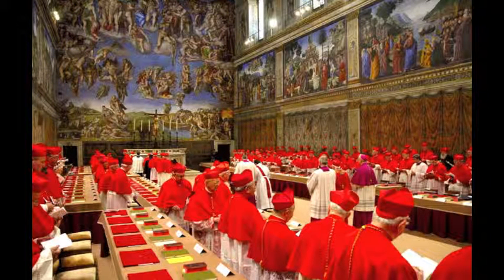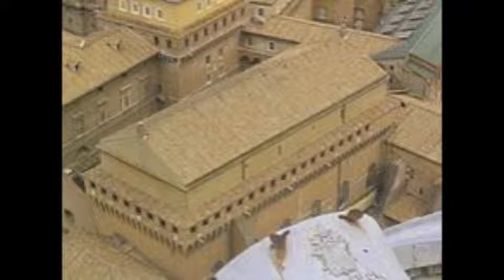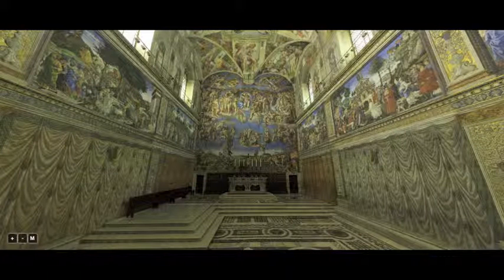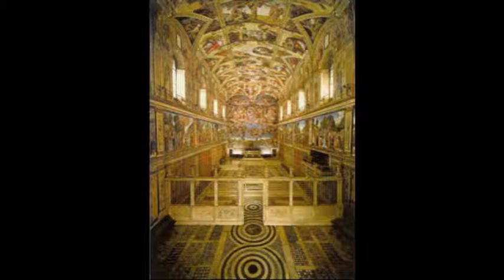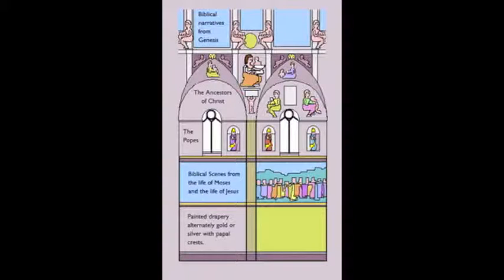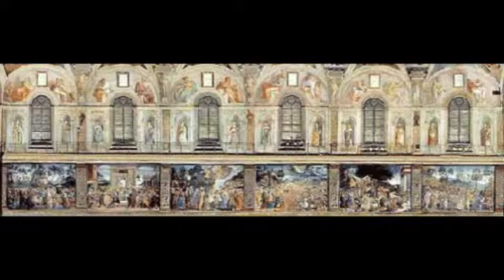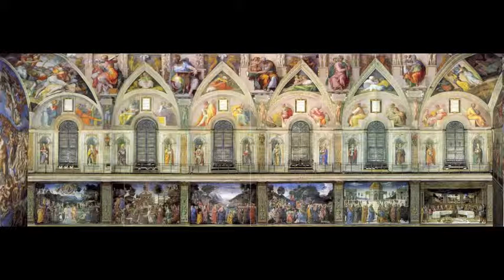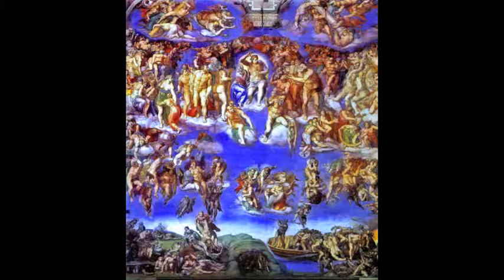2012 Sistine Chapel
This video was created by JunIl Kim as his final art history project.